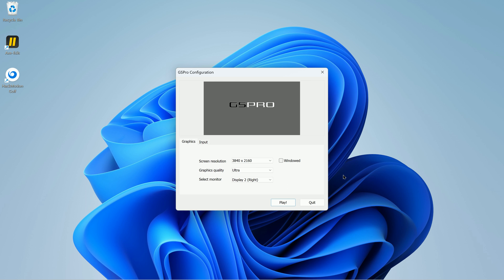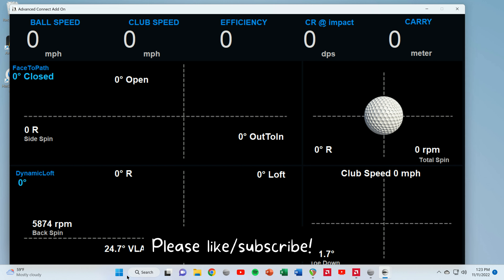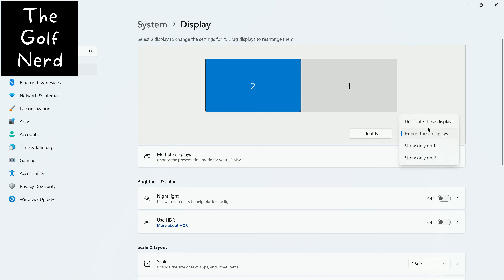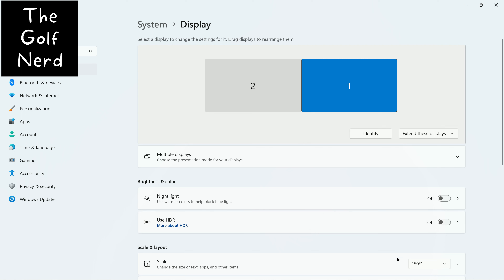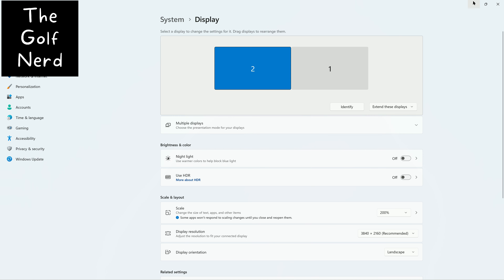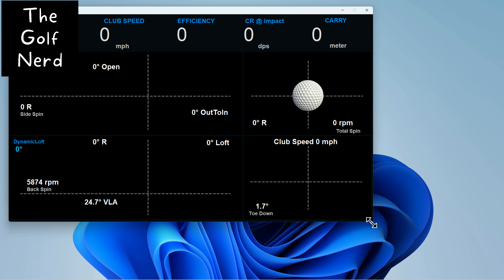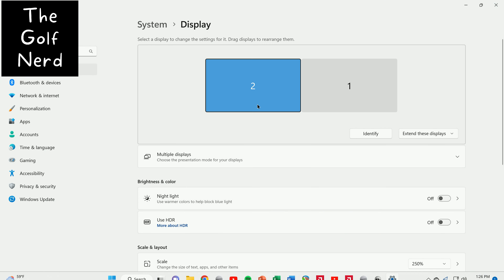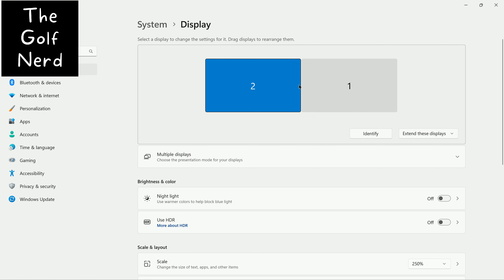GSPro Dual Displays Setup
I received several questions in the comments section of my DIY Sim Build video regarding how to setup a dual display system for GS Pro or any home golf simulator setup.  In this video I go through the steps of how to set up multiple displays for your sim.  As always, if you have any questions or comments, please leave them below as I respond to every comment I receive!

The following link is an affiliate link meaning that if you use them to buy a product I'll receive a small commission which I will use to reinvest into the channel.  Having said that, the opinions I give in my videos are not influenced in any way by these arrangements.  I value my viewers and will always give my honest opinion about a product.